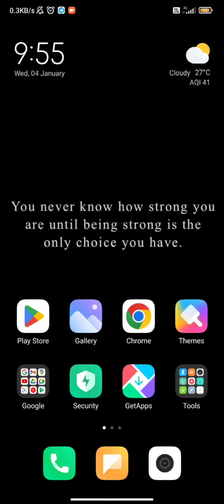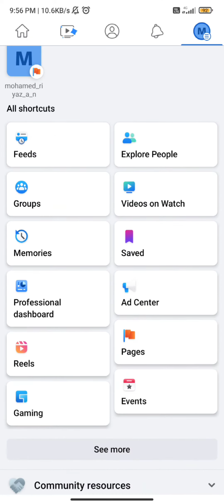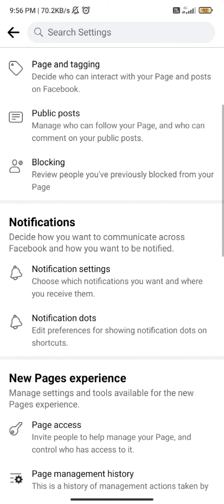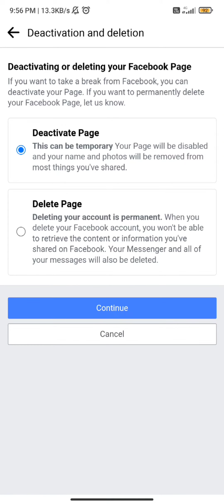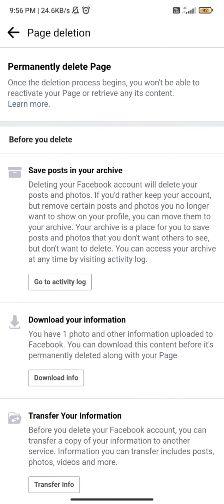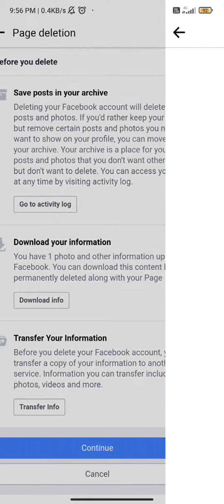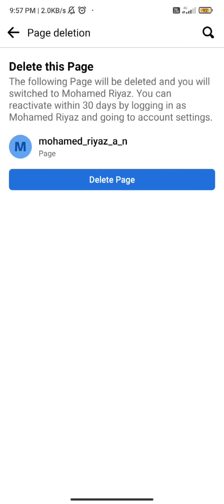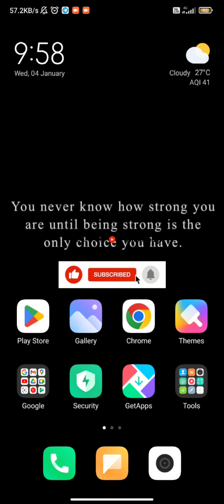HOW TO DELETE A FACEBOOK PAGE | Mohamed Riyaz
procedure for deletion of a facebook page permanently...